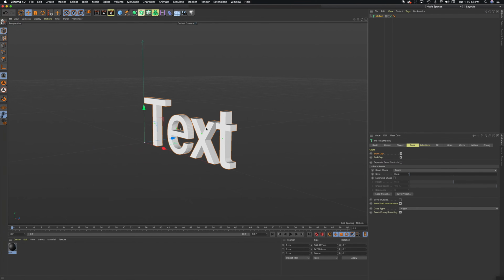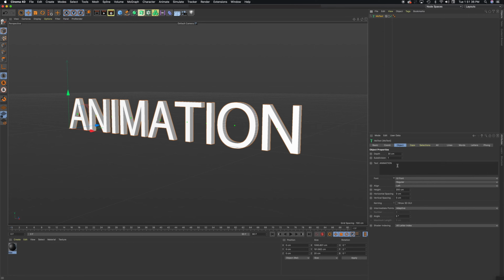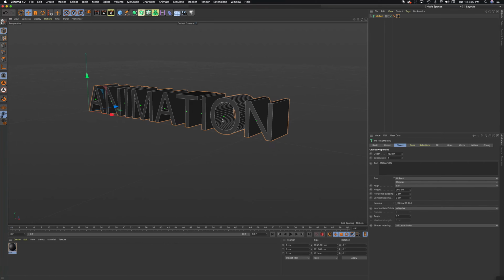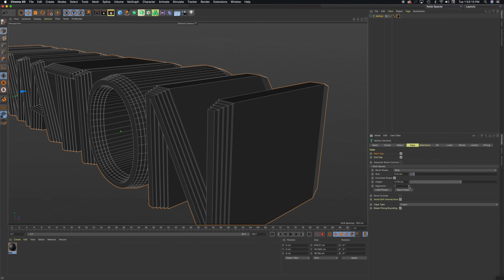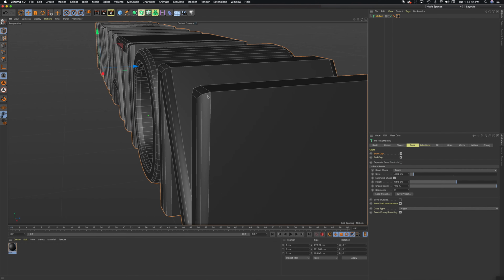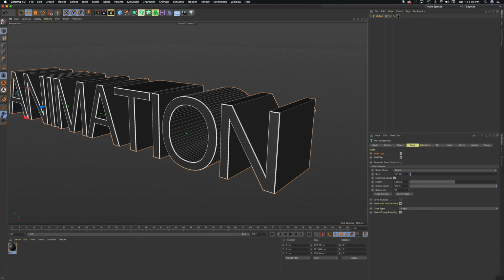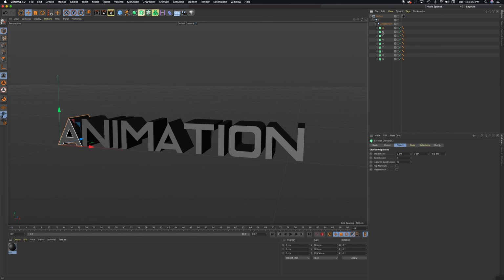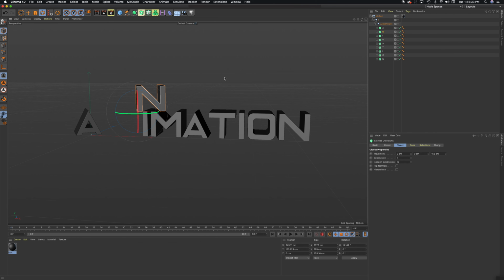3D Text in Cinema 4D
This tutorial will guide you through the steps of creating 3D text with Cinema 4D. Beginner tutorial series.